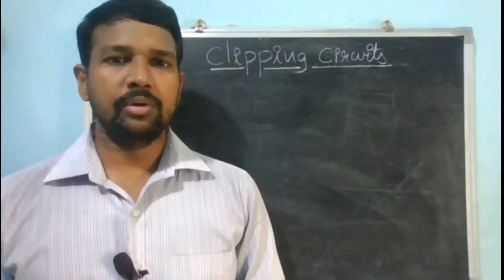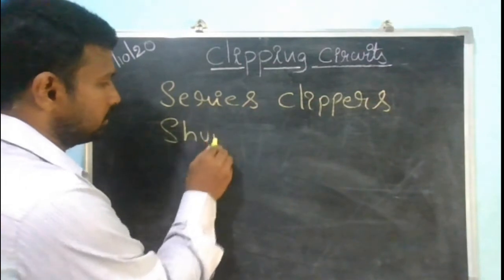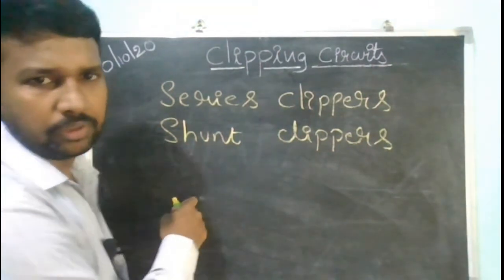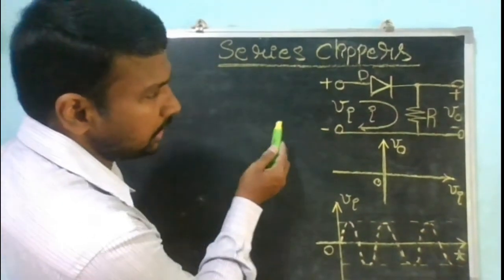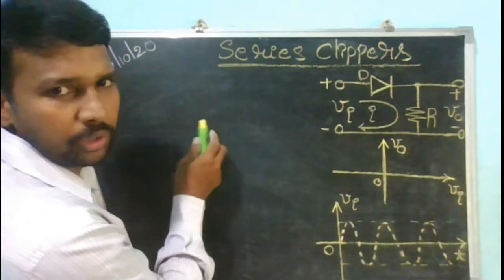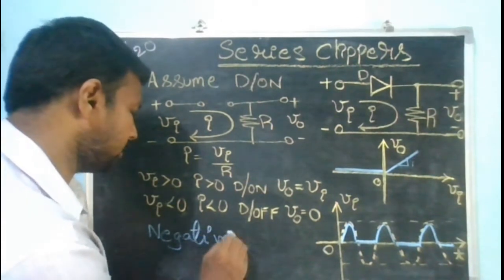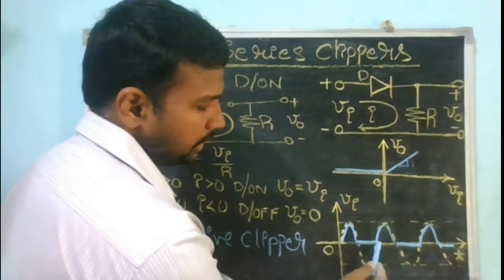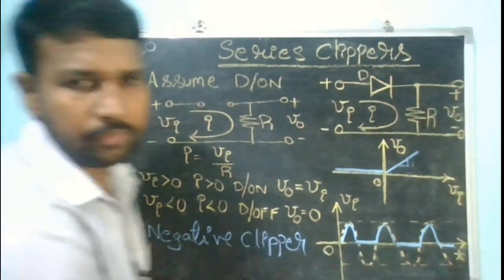ECA I Series Clipper Circuits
In this video Diode clipping circuits are defined and in particular series clippers are discussed.